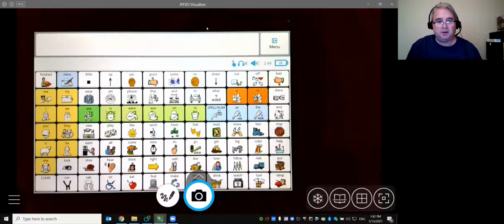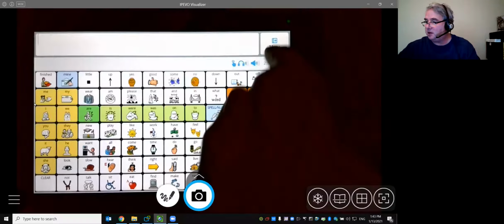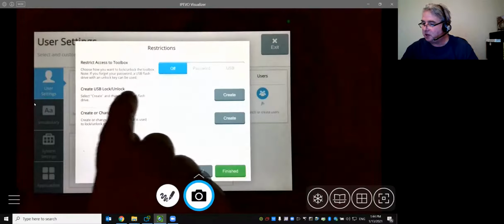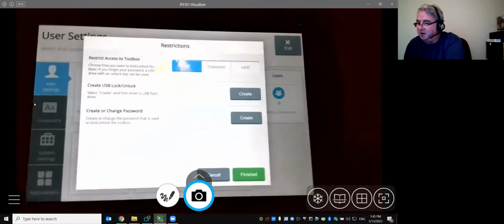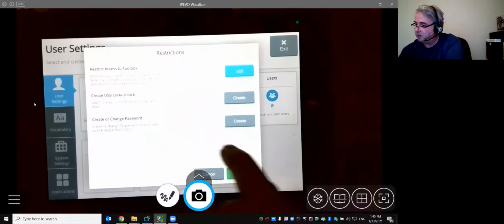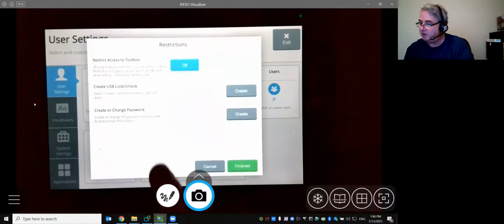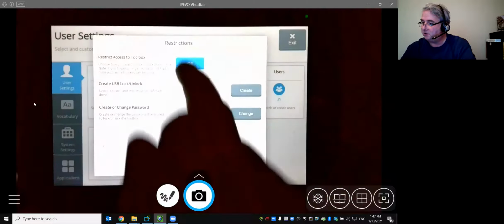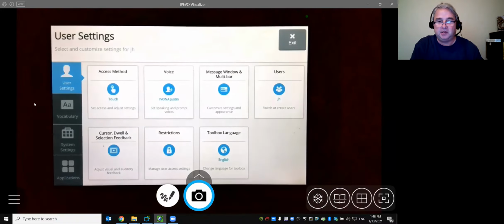Lock Accent Empower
This video will teach you how to lock your Accent device if you use the Empower operating system.  There are two ways one is with password and the second is with a USB drive